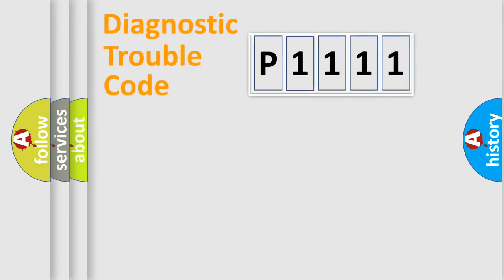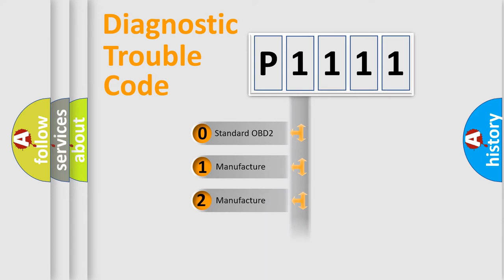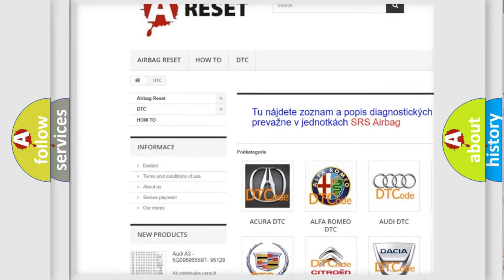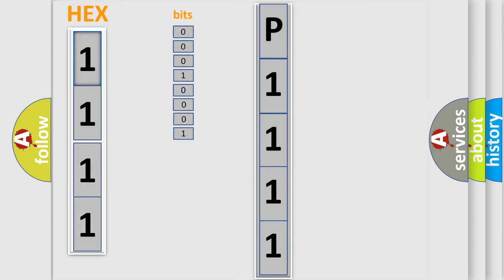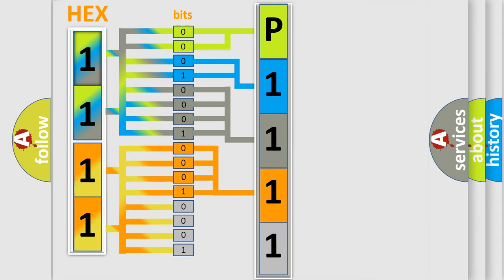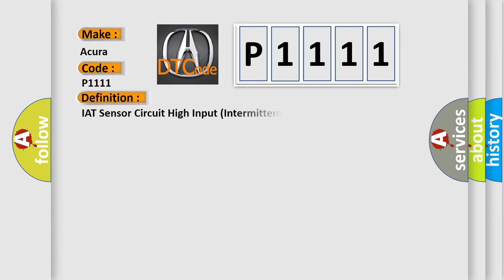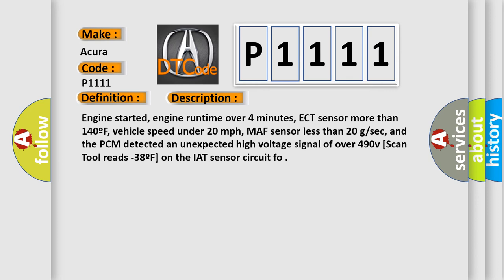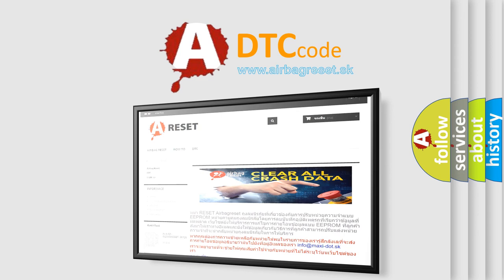DTC Acura P1111 Short Explanation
Make:
Acura
Code:
P1111
Definition:
IAT Sensor Circuit High Input (Intermittent)
Description:
Engine started, engine runtime over 4 minutes, ECT sensor more than 140ºF, vehicle speed under 20 mph, MAF sensor less than 20 g/sec, and the PCM detected an unexpected high voltage signal of over 4.90v [Scan Tool reads -38ºF] on the IAT sensor circuit fo
Cause:
IAT sensor signal circuit is open (an intermittent fault)
IAT sensor is damaged or has failed (an intermittent fault)